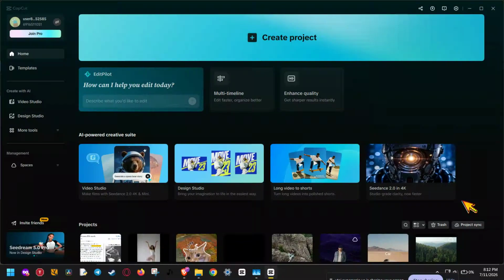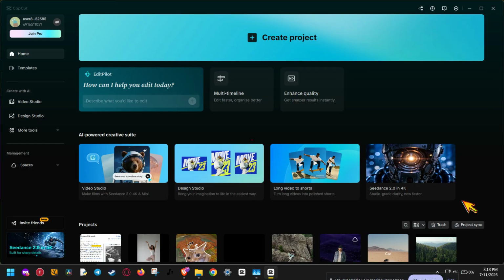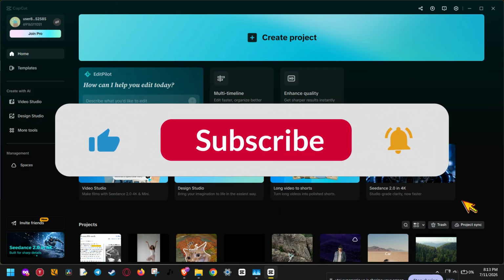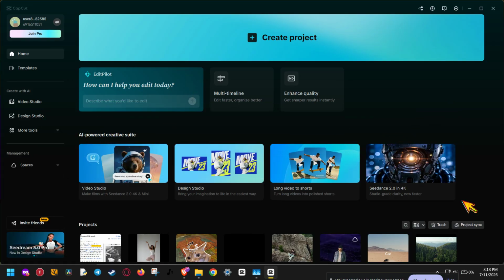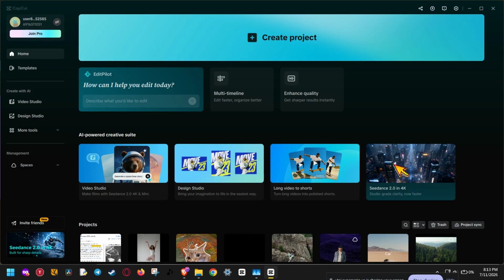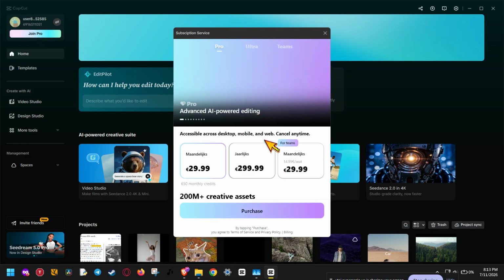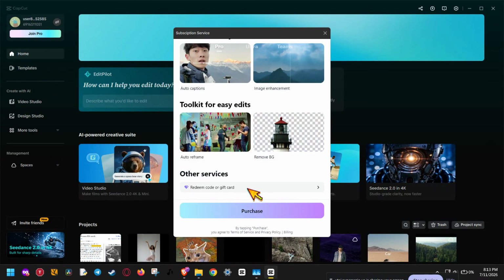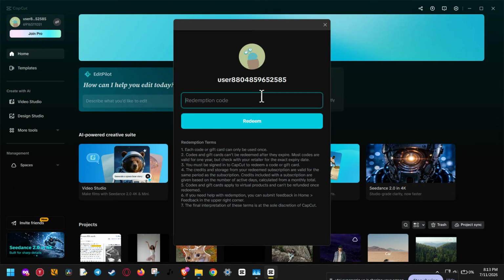How To Input CapCut Code (Easy Step-By-Step Guide)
Learn how to input a CapCut code on the desktop app, redeem your promo or gift card code, and verify your Pro status instantly.

🕚Timestamps:
0:00 Intro
0:19 Open CapCut Desktop App
0:35 Find Join Pro Or Profile Menu
0:49 Open Redeem Code Option
1:04 Enter Your 15-Digit Code
1:20 Click Redeem And Verify Pro Status
1:42 Check Expiration Date
1:58 Outro

✍️What You'll Learn In This Video:
• How To Open The CapCut Desktop App And Find The Redeem Menu
• How To Enter A 15-Digit CapCut Code Correctly
• How To Confirm CapCut Pro Status After Redemption
• How To Check Your Updated Account Expiration Date

💡Pro Tips:
• Make sure you’re signed into the correct CapCut account before redeeming.
• Copy and paste the code carefully to avoid typing errors.
• If the Pro badge doesn’t show right away, refresh the app and check again.
• Remove any extra spaces before or after the code when pasting.
• Keep your code private and only redeem it inside the official CapCut app.